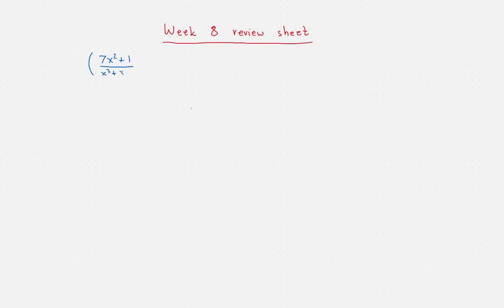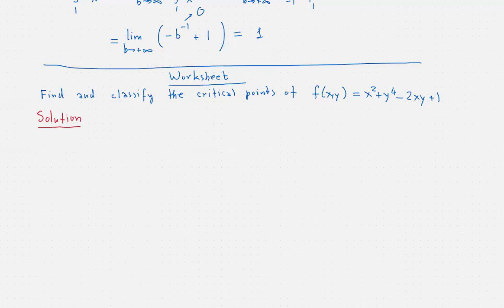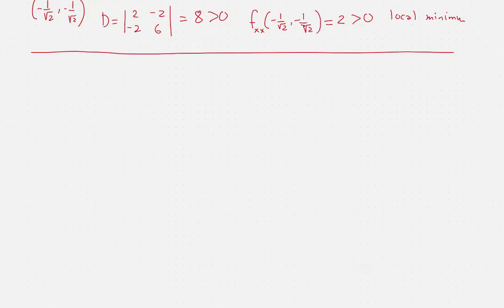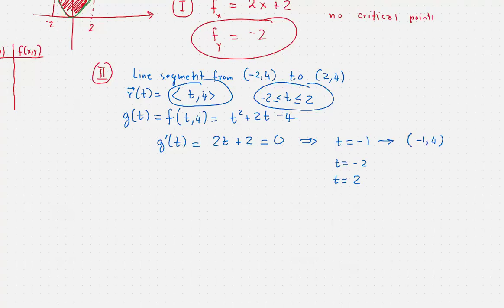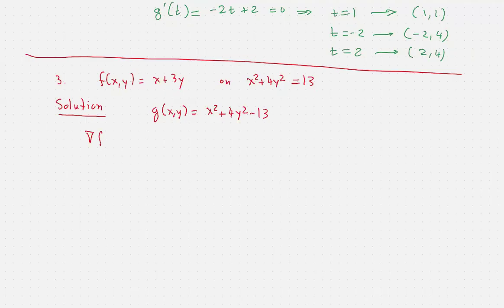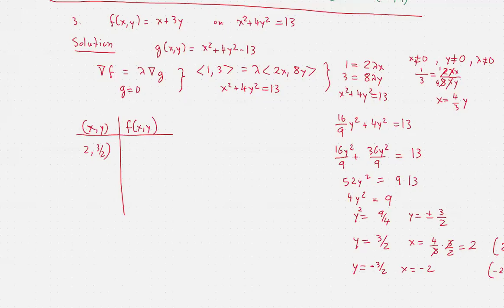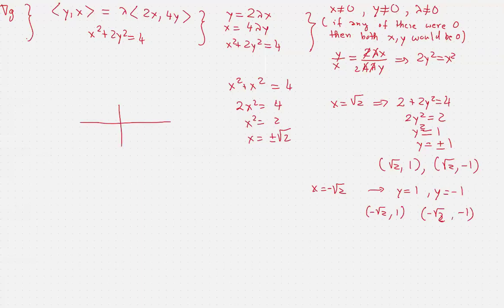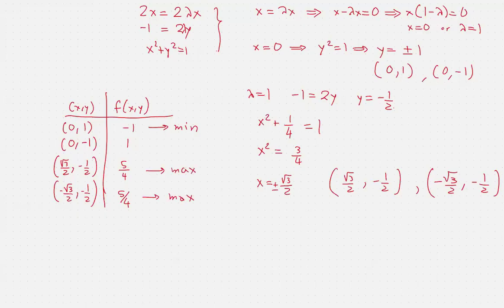Calculus III - Week 8 Problem/Discussion Session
In this video we solve all the problems of review sheet and the worksheet for week 8 of Calculus III at UIC.